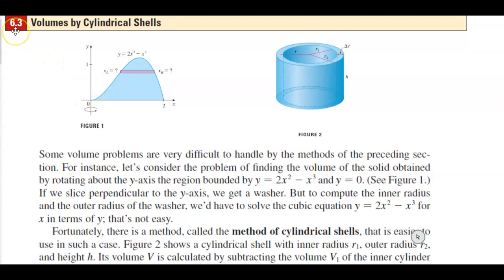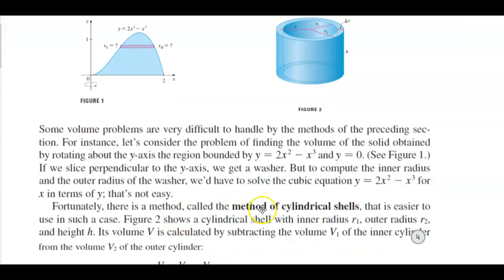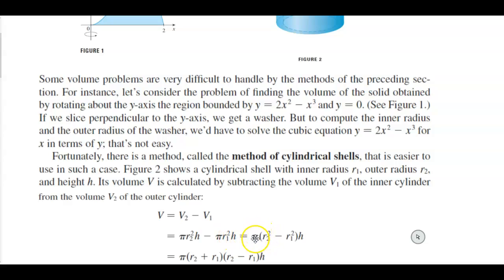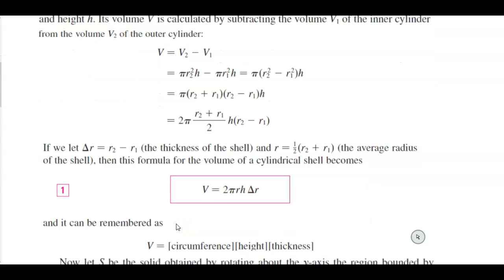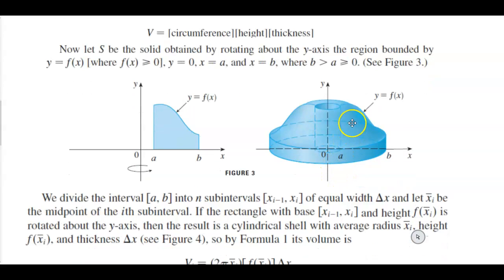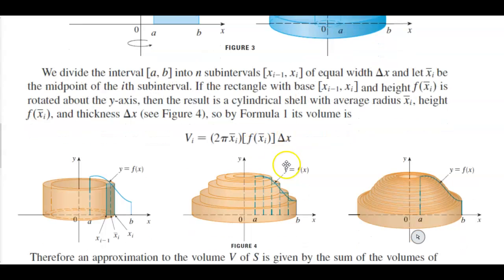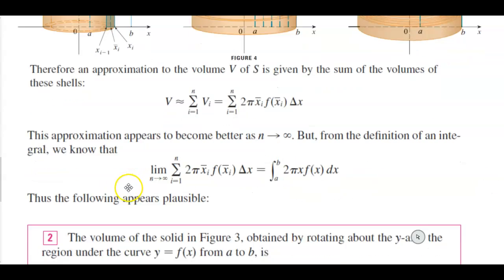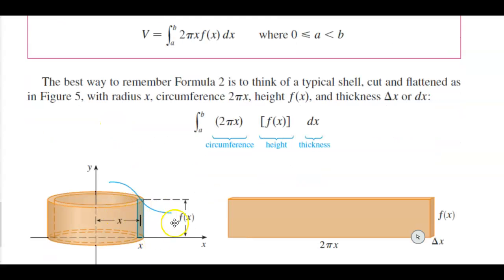6.3 Intro to Cylindrical Shells